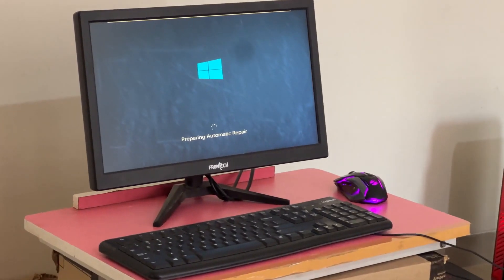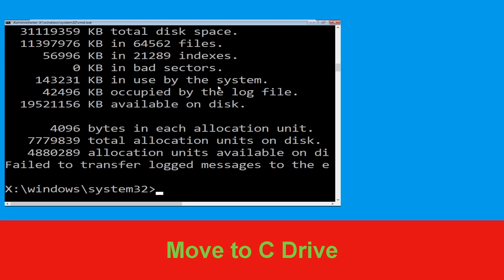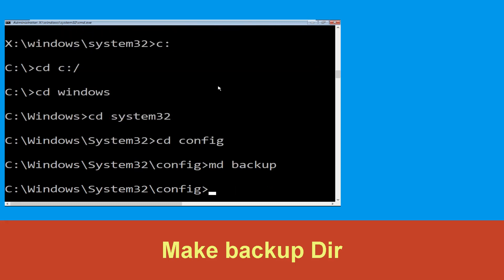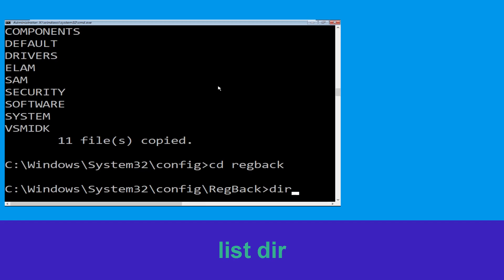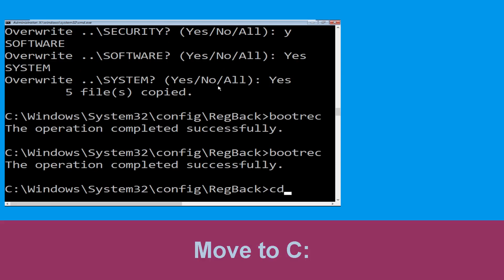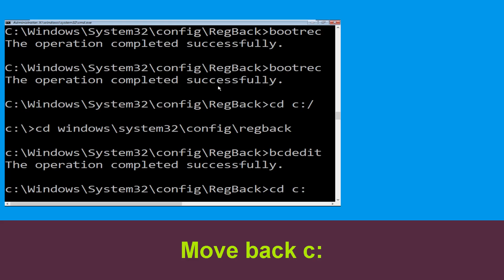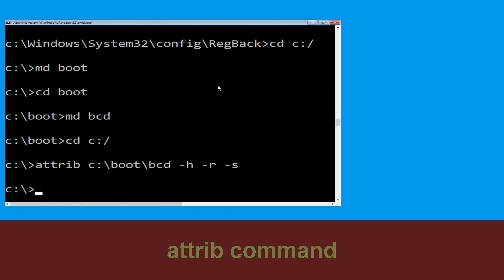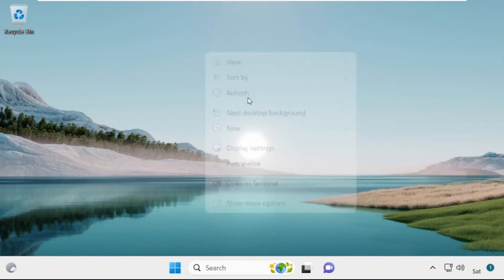ELAM_DRIVER_DETECTED_FATAL_ERROR Windows 10 Fix Blue Screen Error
• IRQL_NOT_LESS_OR_EQUAL Error
• BAD_POOL_CALLER Error